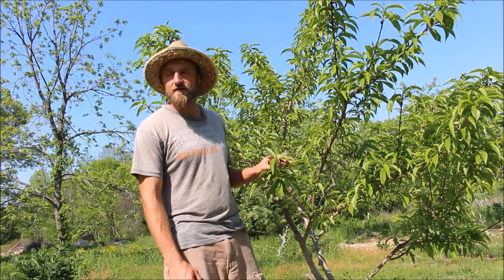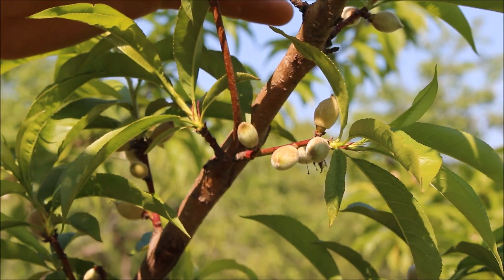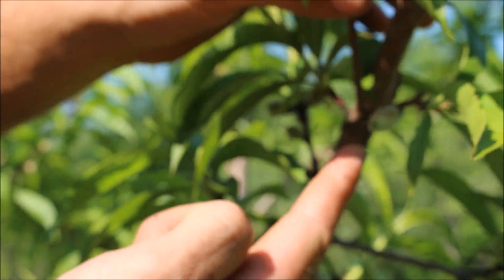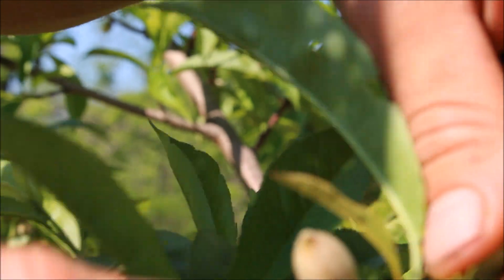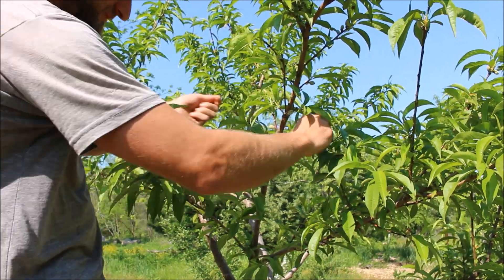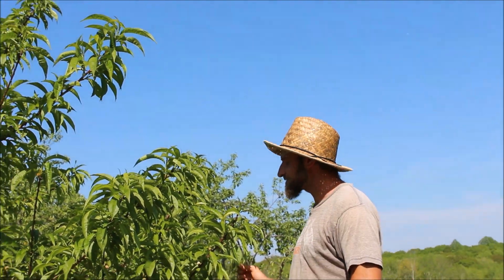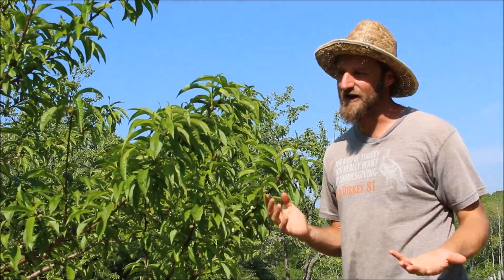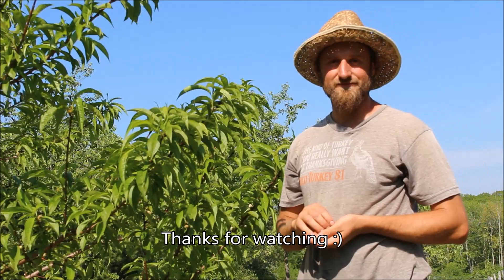Thinning our PEACH TREE - And why it is important to do so!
Thinning is the process of taking off excess fruit on a fruit tree. Thinning apples, pears, and peaches is super important for the most healthy and delicious fruit!